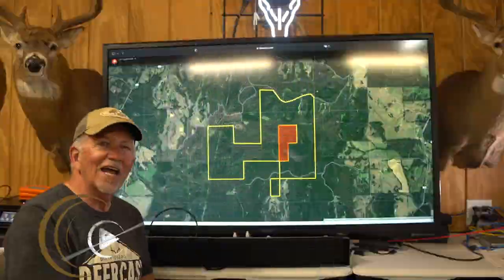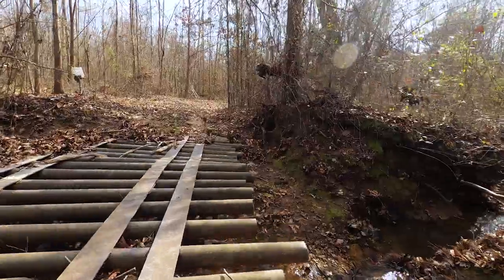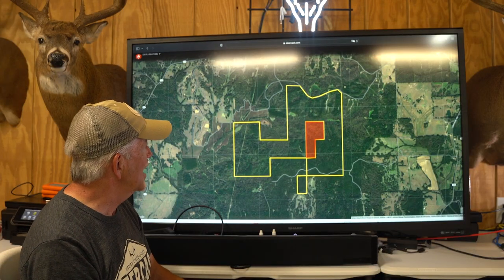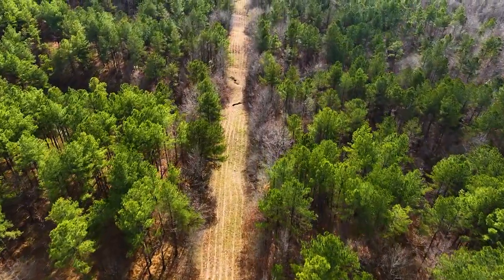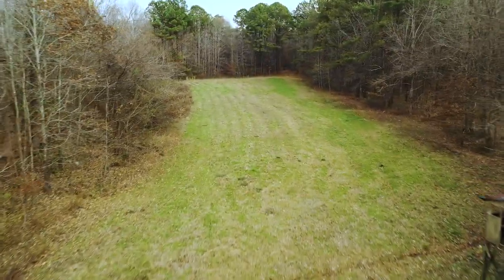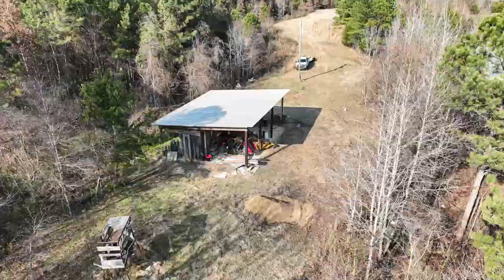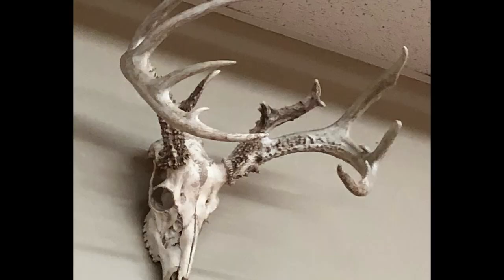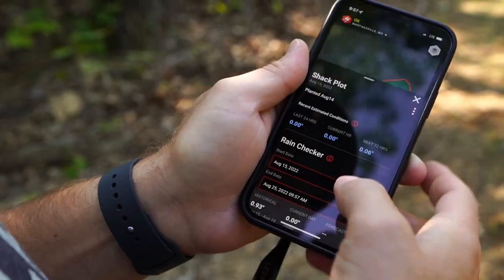740 Acre Hunting Paradise in Mississippi | Mossy Oak Properties Fundamental 5ive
Made up primarily of managed pine timber that has been on a burn rotation over many years, with hardwood drainages, and strategically planted mast producing trees throughout the property, this 740 acres is a Hunter’s Paradise! The topography of the property and the combination of pine, hardwoods, creek bottoms, large food plots, and a lake create endless possibilities with the hunter in mind.